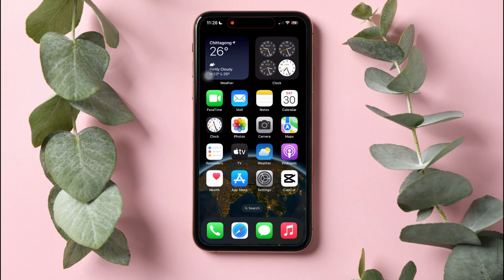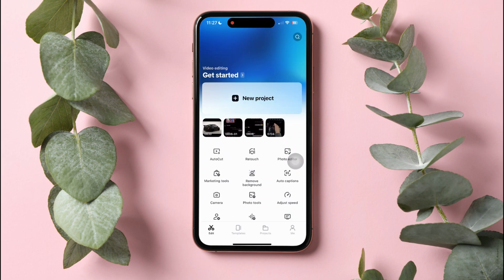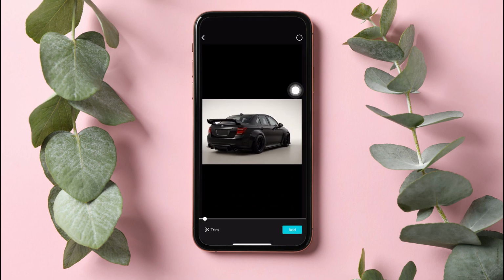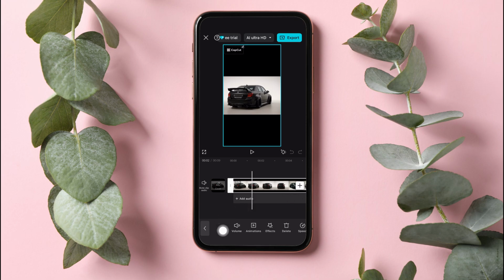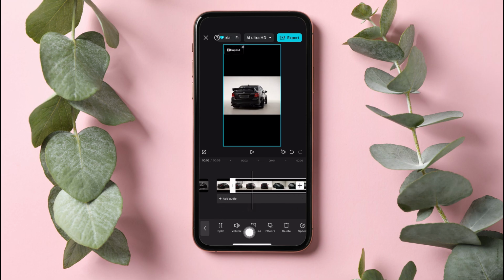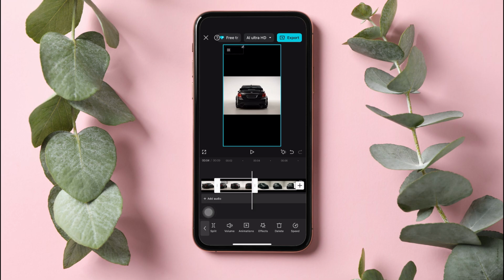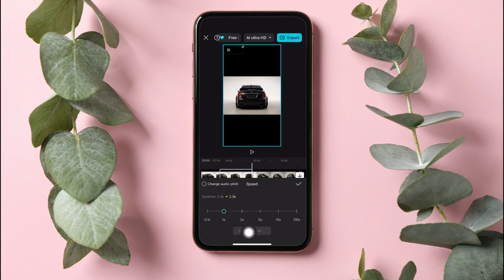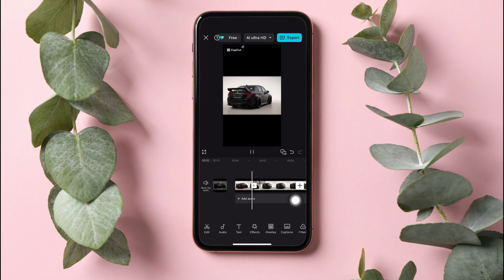How To Play Video In Slow Motion On iPhone 2026 (Step-By-Step Tutorial)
Today I'll walk you through how to play video in slow motion on your iPhone using the built-in features that come with your device. You'll learn how to record videos in slow motion mode directly from your camera app, as well as how to edit existing videos to create slow motion effects using the Photos app. We'll cover both methods step by step, so whether you want to capture something new in slow-mo or adjust a video you've already taken, you'll know exactly what to do. This works on most recent iPhone models and doesn't require any additional apps or complicated settings.